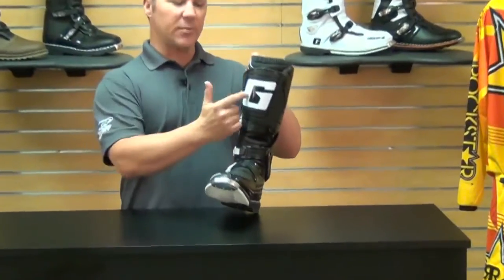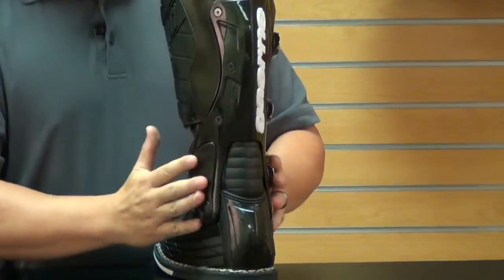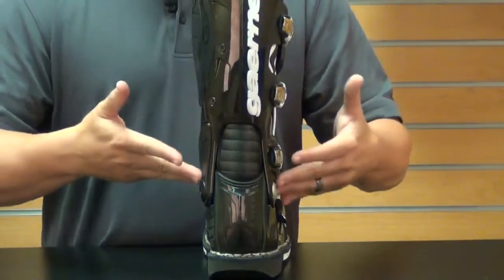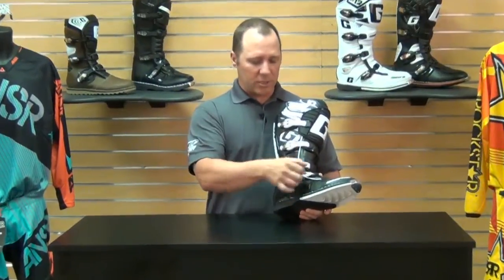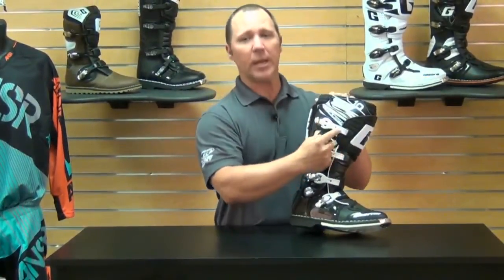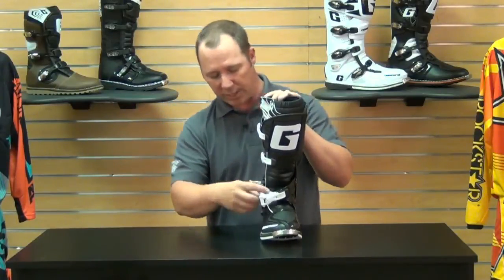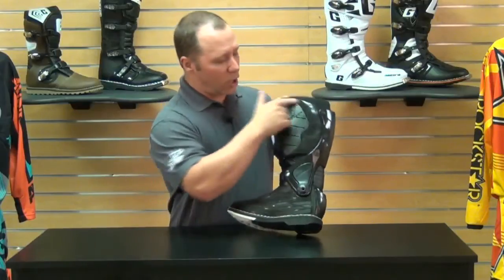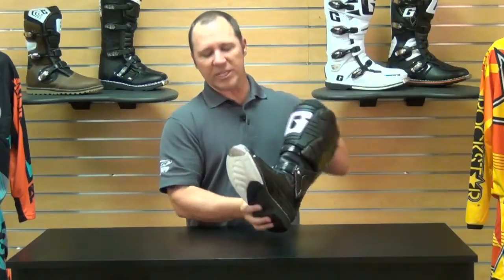Gaerne SG10 Motorcycle Boots Review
View this video featuring the Gaerne SG10 Boots product and shop other similar products on chaparral-racing.com. - Products featured in the video: 1 Gaerne SG10 Boots 2 Gaerne G-React Boots 3 Gaerne G-Adventure Boots